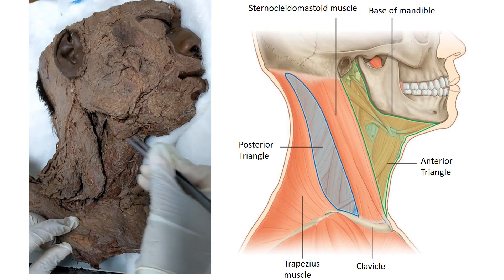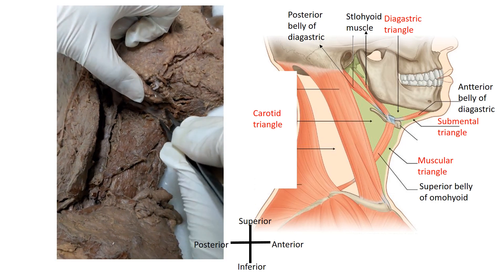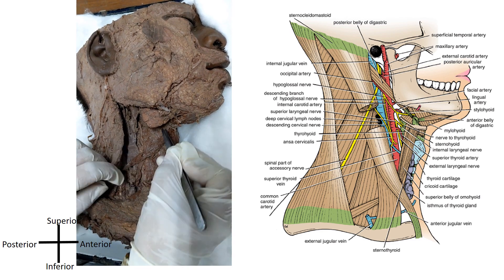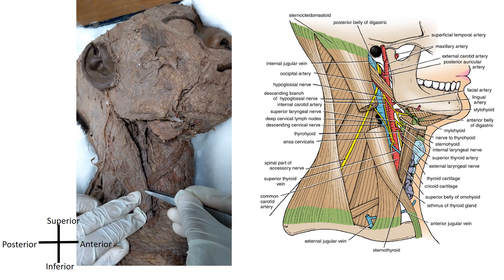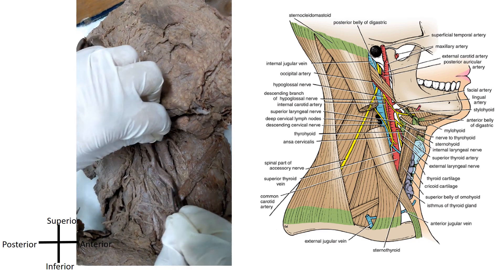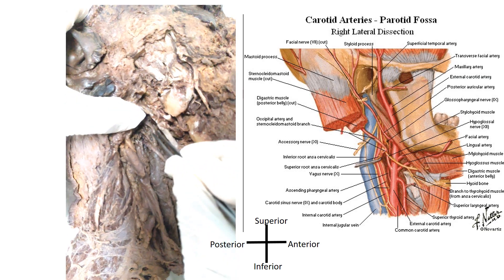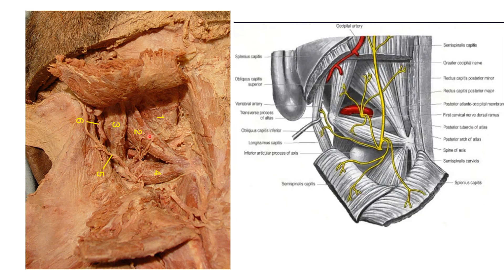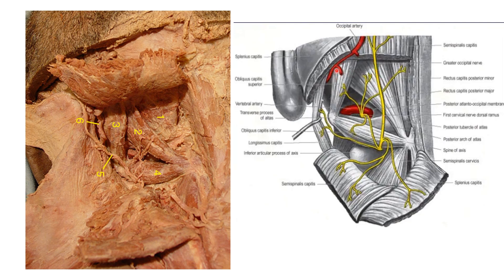ANTERIOR TRIANGLE 2 Cadaver Demonstration Head N Neck Relation Blood Supply ANATOMY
The anterior triangle is situated at the front of the neck. It is bounded:

Superiorly – inferior border of the mandible (jawbone).

Laterally – anterior border of the sternocleidomastoid.

Medially – sagittal line down the midline of the neck.